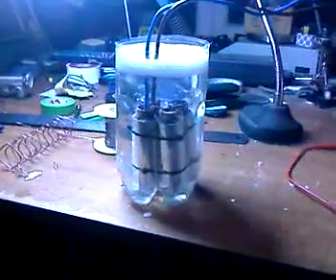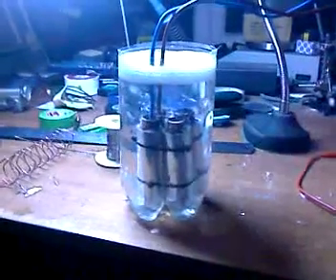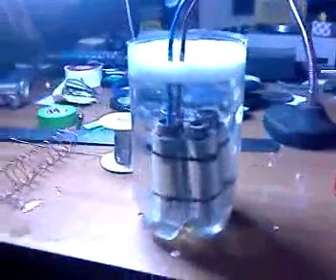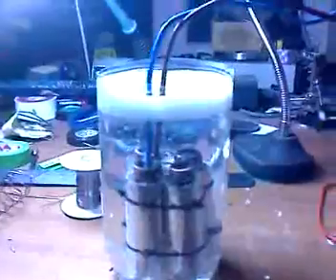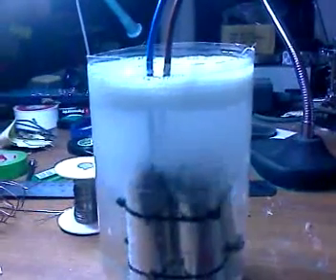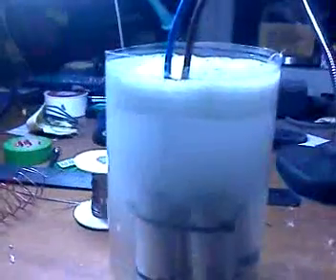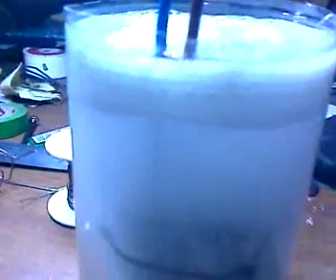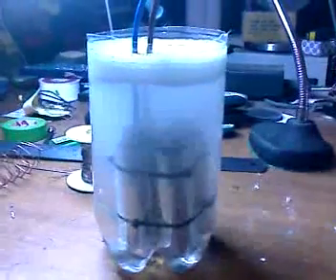Hydrogen Generator mk2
I have just built a quad of the first Hydrogen Generator I made a few days ago.